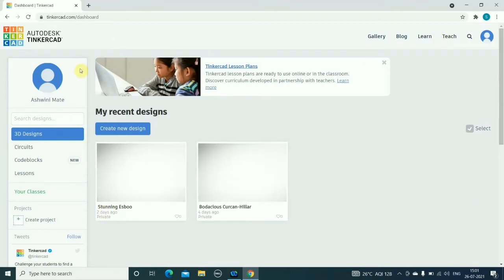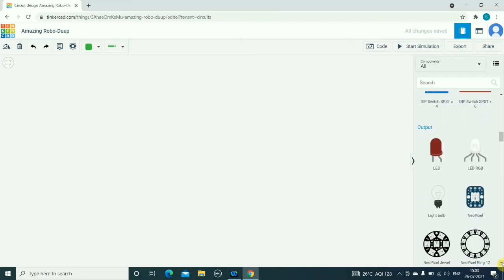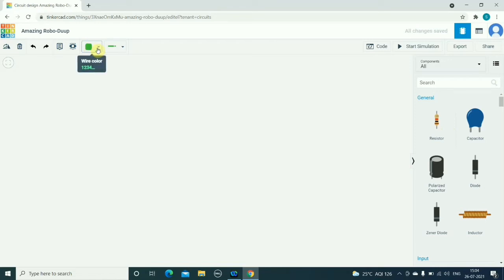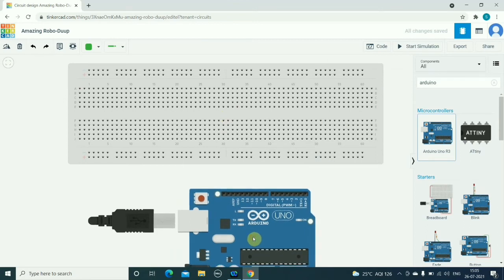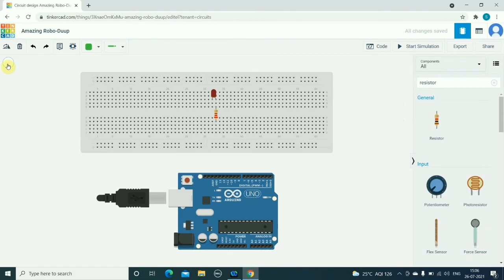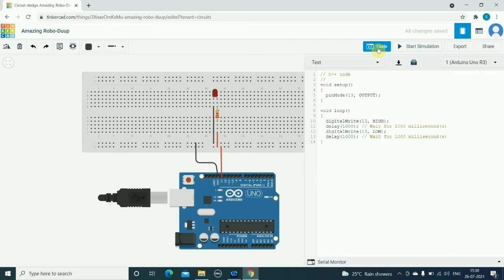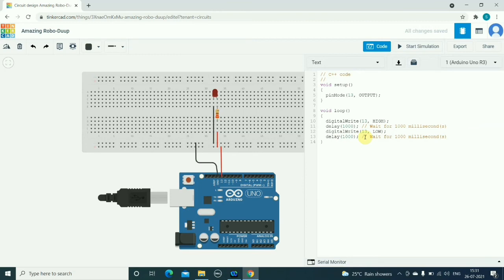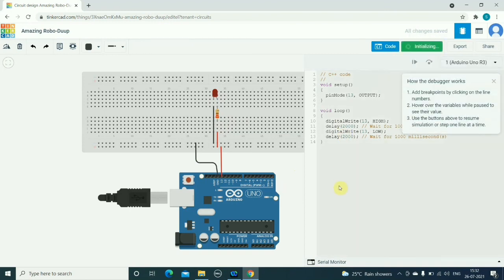LED Blinking using TinkerCAD and Arduino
In this video LED blinking using TinkerCAD and Arduino is explained. Also TinkerCAD software is explained.